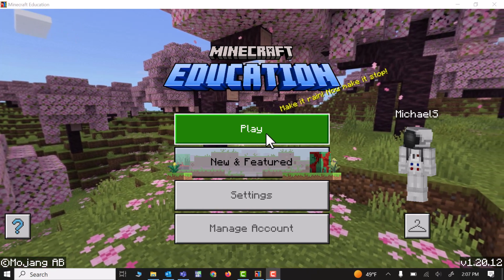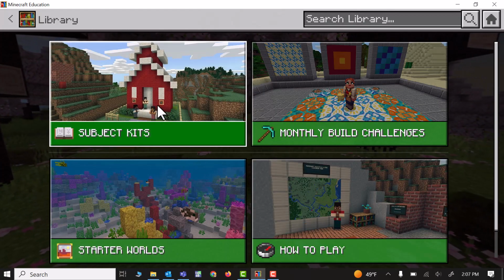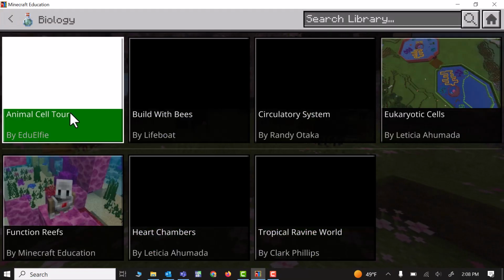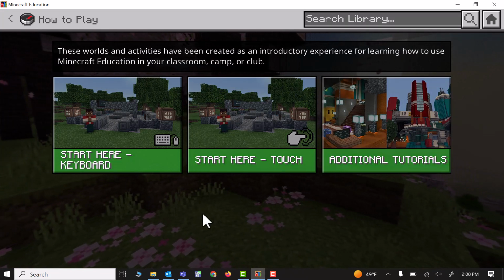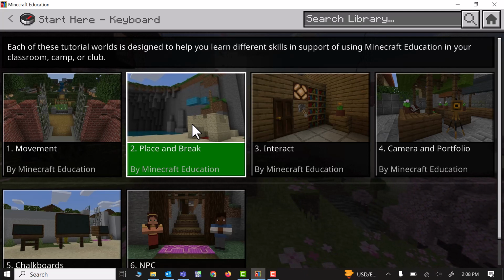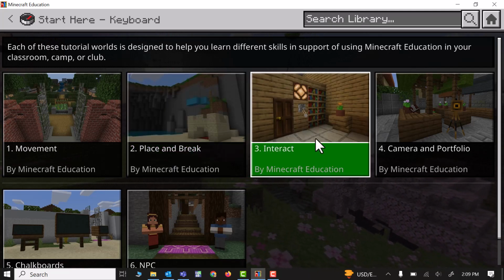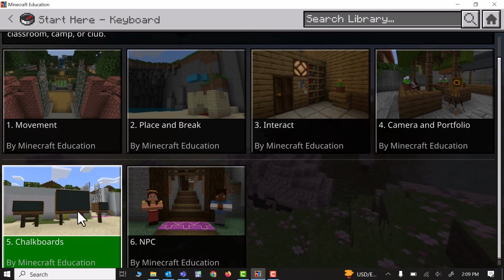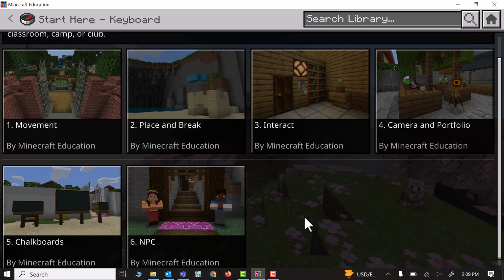How to access the Minecraft Tutorials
A short video on how to access the basic Minecraft Tutorials.